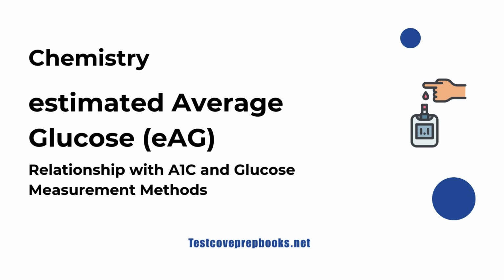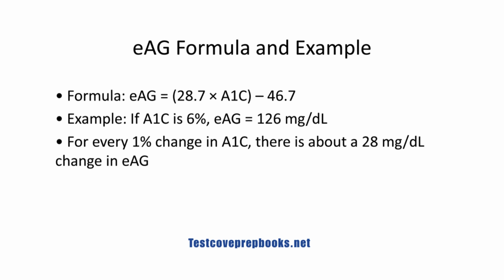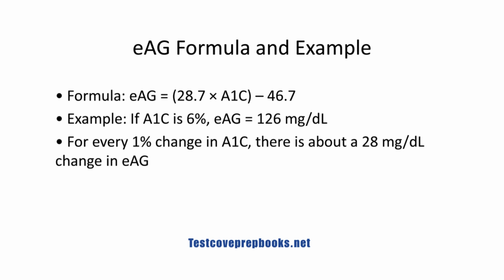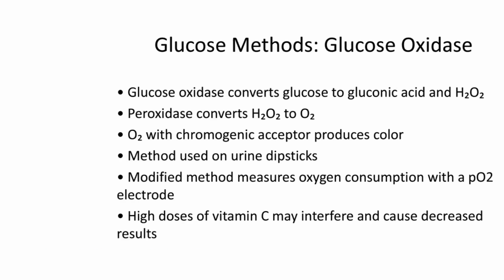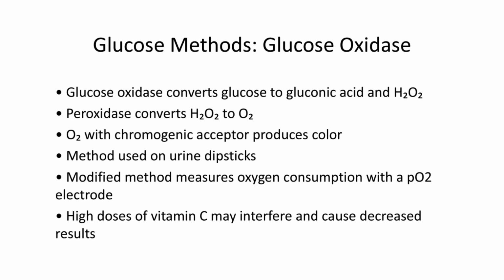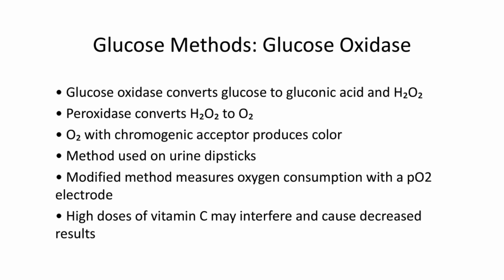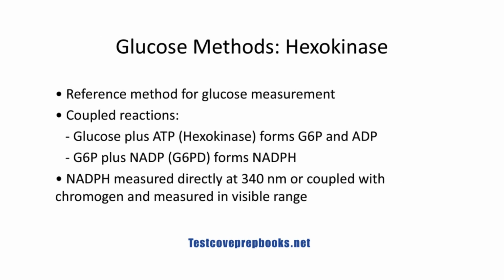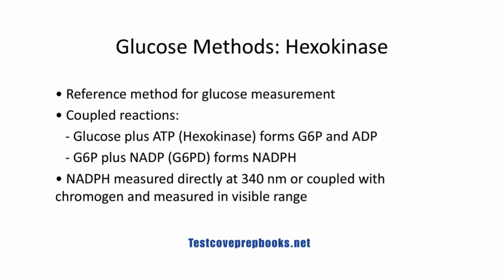estimated Average Glucose | ASCP MLS Prep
🔬 Estimated Average Glucose (eAG) | Clinical Chemistry & Diabetes Monitoring

💡 Turn A1c percentages into real-world glucose numbers with eAG!

The American Diabetes Association (ADA) recommends reporting estimated average glucose (eAG) alongside hemoglobin A1c to make results easier for patients and clinicians to interpret. This video explains how eAG connects A1c values to real-world glucose levels and highlights key testing methods.

✅ What You’ll Learn:

eAG Basics:

Formula: (28.7 × A1c) – 46.7

Example: A1c of 6% corresponds to an eAG of 126 mg/dL

Rule of thumb: every 1% change in A1c ≈ 28 mg/dL change in eAG

Glucose Testing Methods:

Glucose Oxidase Reaction: chromogenic color change measured; commonly used in urine dipsticks

Interferences: high doses of vitamin C may falsely lower results

Hexokinase Method: reference method using enzymatic reactions with NADPH measured at 340 nm

Clinical Relevance:

Improves communication between lab values and patient understanding

Essential for monitoring diabetes diagnosis, control, and treatment effectiveness

📘 Ideal for clinical laboratory students, ASCP exam prep, and healthcare professionals working with diabetes management.